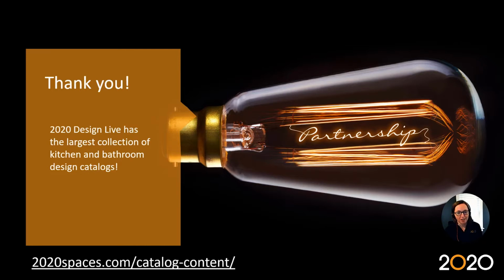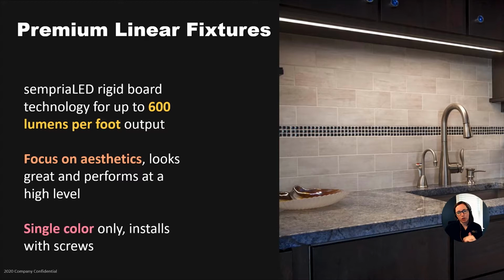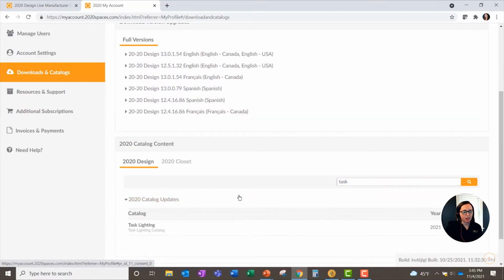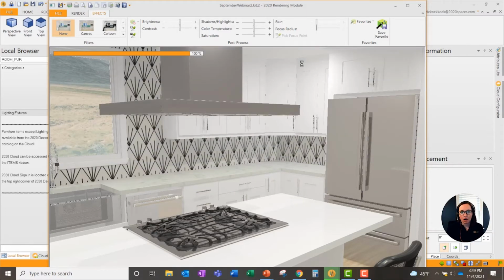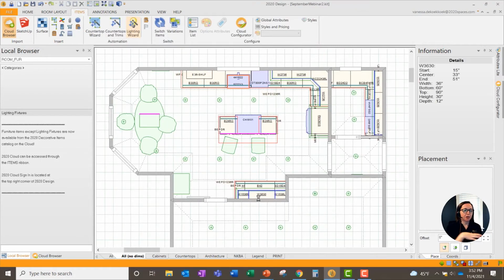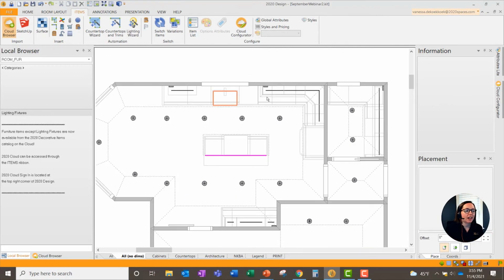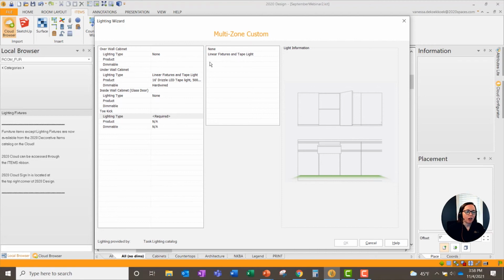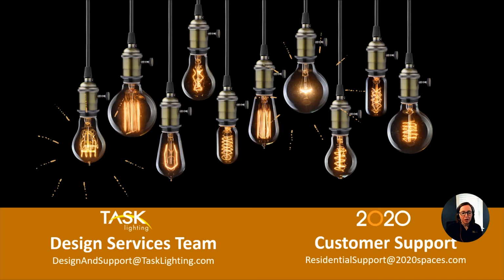Webinar: Lighting Made Easy Featuring the Lighting Wizard - Part 2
Adding lighting to your designs has never been this easy!  Join us for a two-part on-demand webinar series dedicated to all things lighting.

Part two:
Vanessa DeKoekkoek, Global Training Manager at 2020, will walk you through how to add lighting using the Lighting Wizard in 2020 Design Live. No matter what kind of lighting you choose, the Lighting Wizard is there to help make all your designs shine.

2020 software provides the tools you need to bring your spaces to life. Whether you're an interior designer, cabinet dealer, or cabinet manufacturer, we have applications to help you streamline your business.